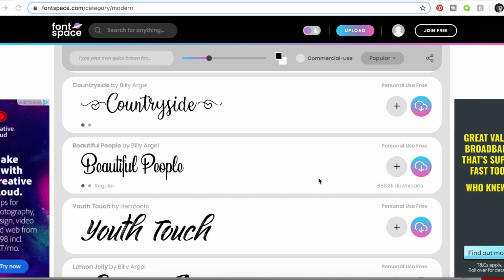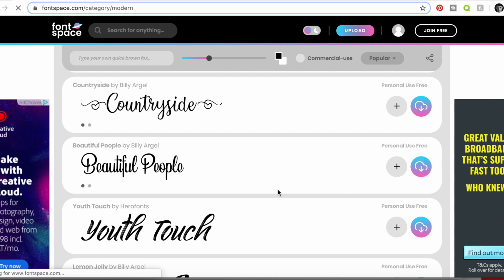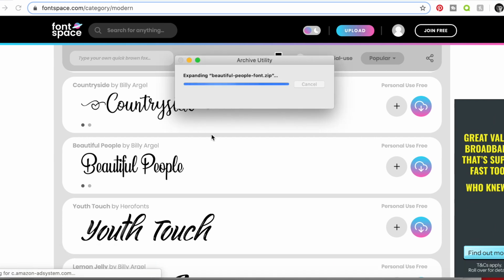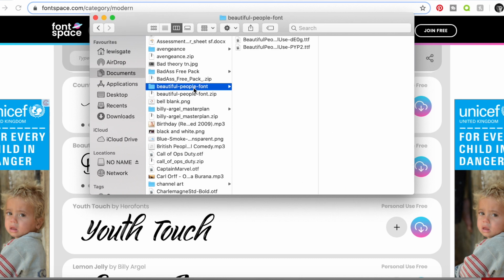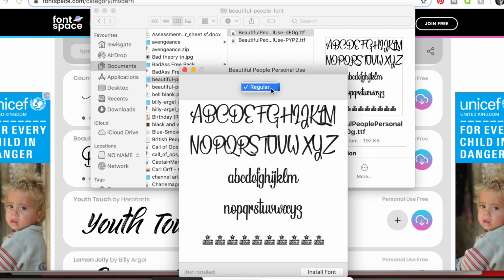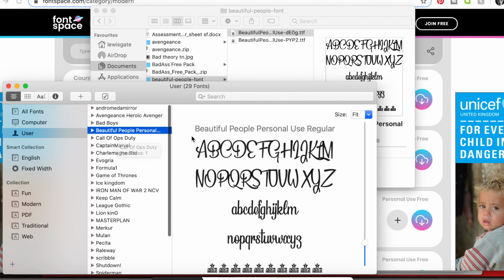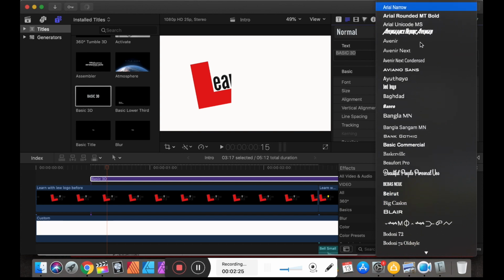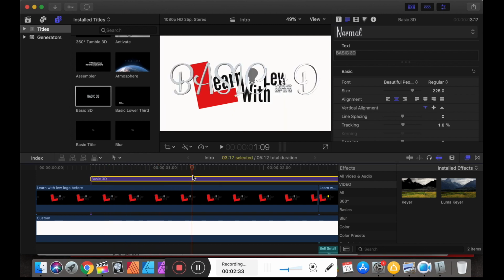How to Install Custom Fonts Mac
Today I'm going to take you through how you install custom fonts onto your Mac. Tell me what tutorials you guys need in the comment section below.